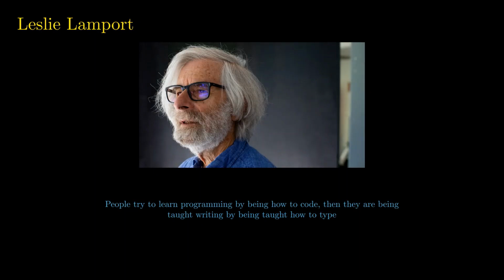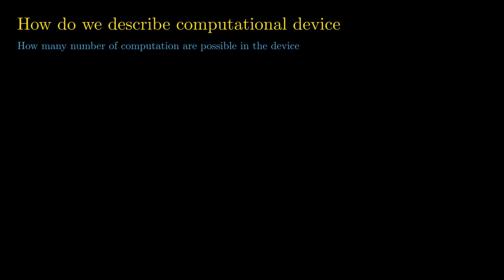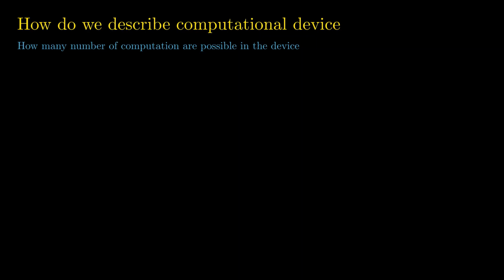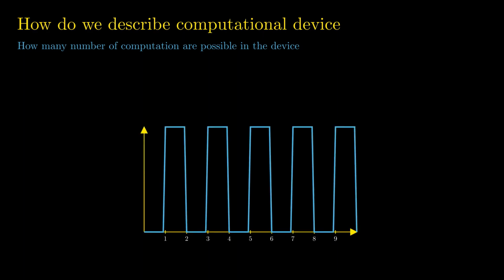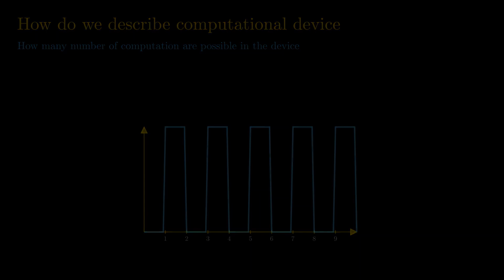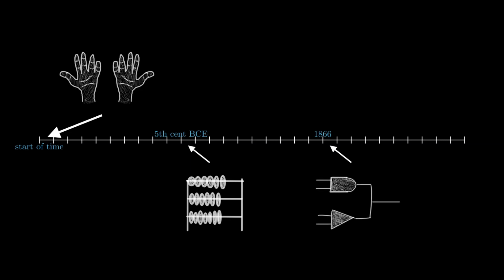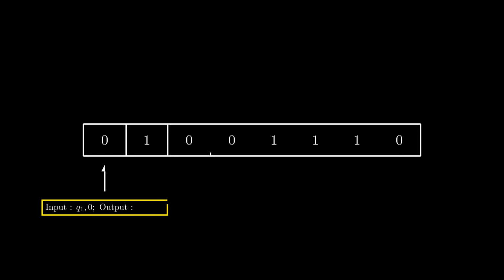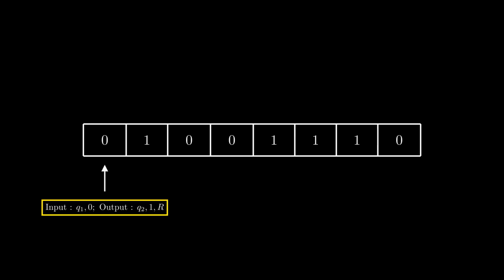Abacus to computers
journey from simple calculation devices to the modern computer architecture. it will increase understanding of computer systems. I hope this content is easy to understand without any background knowledge other than basic mathematics